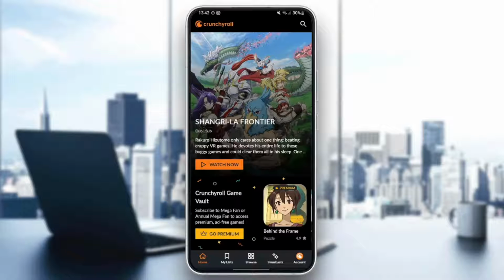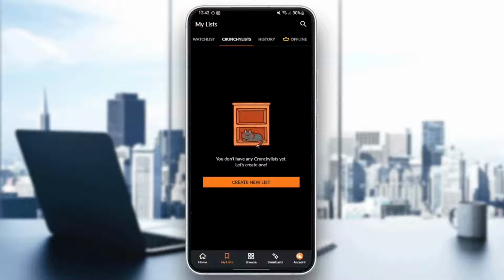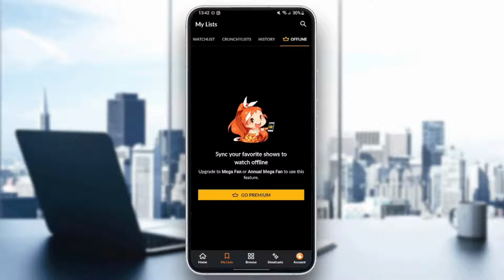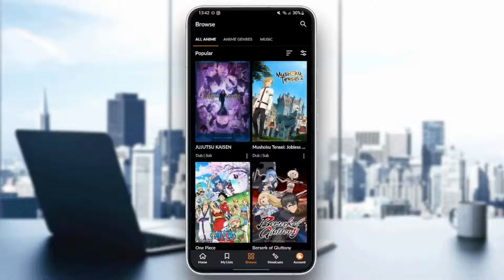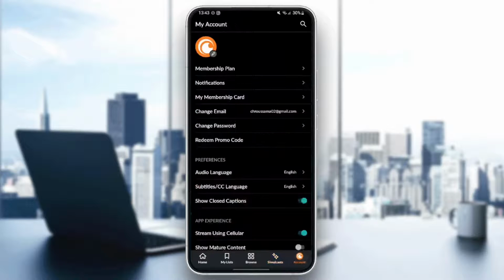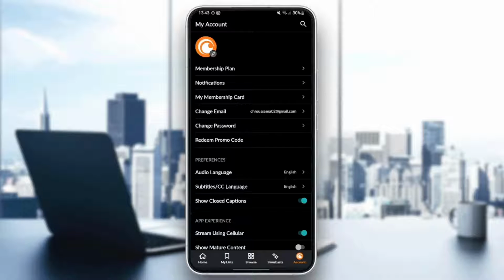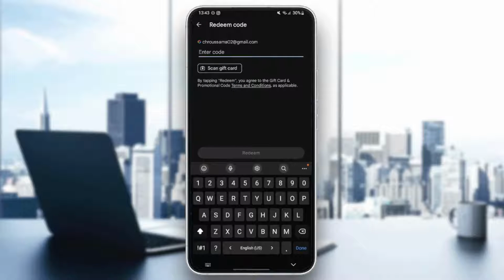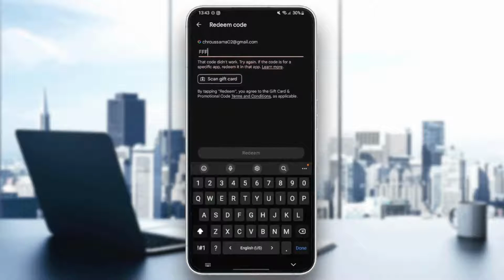How To Enter Code In Crunchyroll Tutorial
Today we talk about enter code in crunchyroll,crunchyroll premium,how to redeem crunchyroll code,sign up crunchyroll